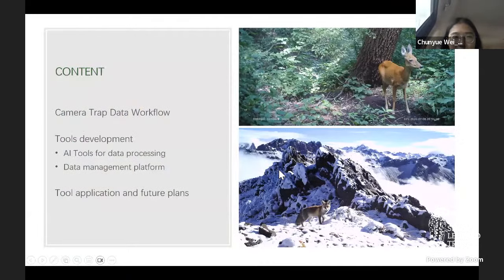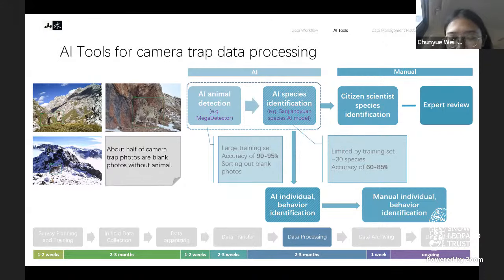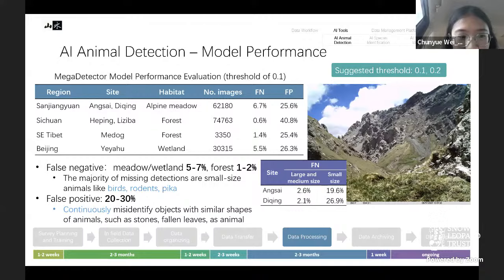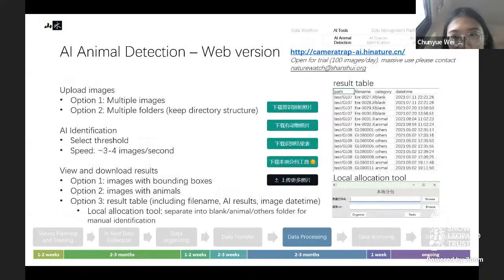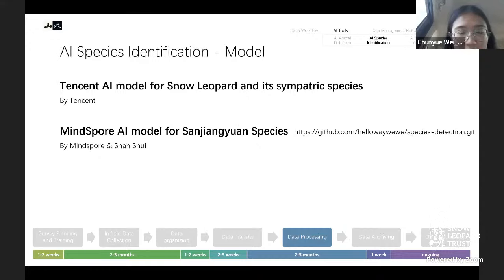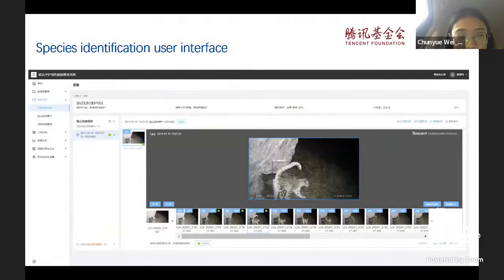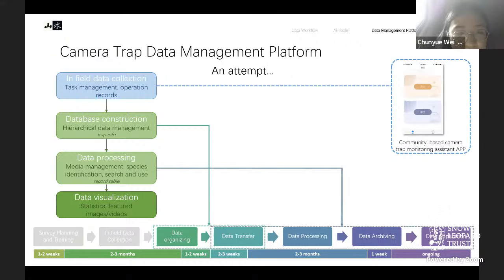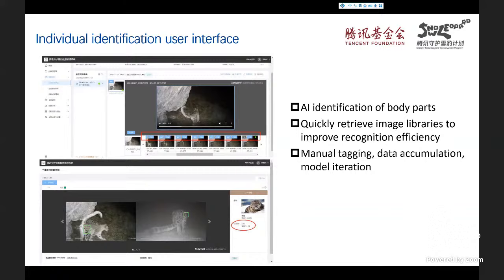SLN Summer Exchange 2023 - AI Camera Trap Management (Week 3)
Join us for an online workshop where the ShanShui Conservation team will introduce their newly developed software designed to streamline camera trap image processing. This software focuses on efficiently removing images that do not capture any animals and simplifying the creation of Excel sheets with the corresponding time and date information. While the workshop will not cover artificial intelligence for species or individual identification, it will provide valuable insights into the team’s ongoing efforts to develop software tools that will enhance camera trap data analysis in the future.

Wei Chunyue started her journey in wildlife conservation from camera trap data processing and analysis working with Shan Shui Conservation Center. She then participated in snow leopard monitoring and conservation work on the Tibetan Plateau. Chunyue takes strong interests in applying technology tools to facilitate camera trap data management. Chunyue holds a BSc. in Environmental Engineering from Tsinghua University and a MSc. in Environmental Engineering from Stanford University.

Dong Zhengyi has 6 years of experience in wildlife conservation on the Tibetan Plateau. He participated in many snow leopard surveys in the southeastern part of the Plateau. He is now dedicated to enhancing wildlife monitoring with cutting-edge technology and promoting the integration of biodiversity data across various fields. Zhengyi holds a BSc. in Biology Science from Peking University and a MSc. in Conservation Biology from Lund University.